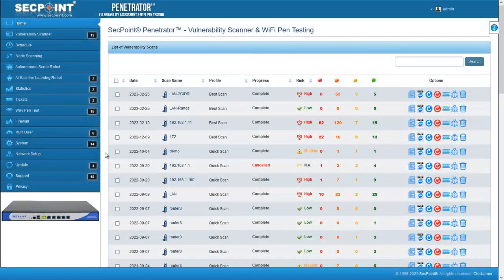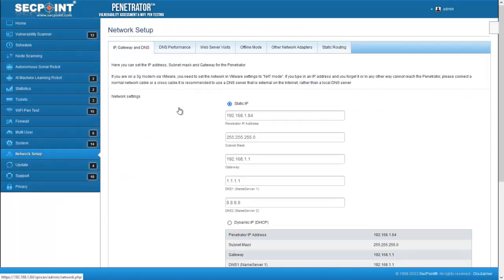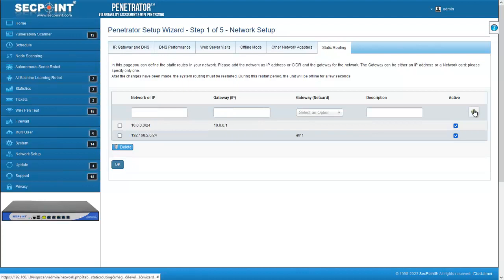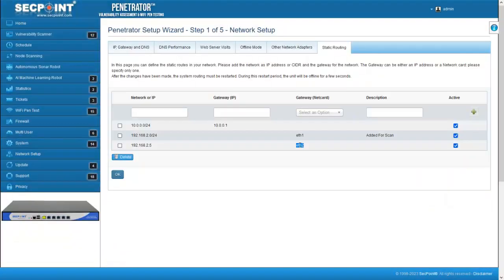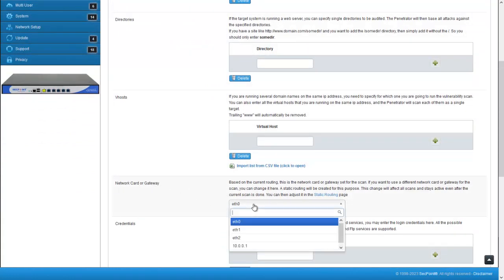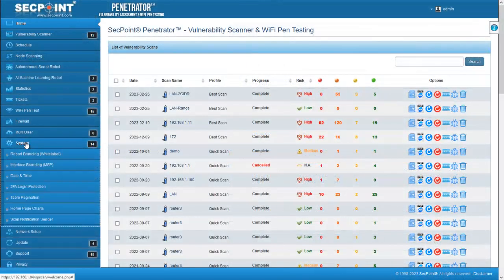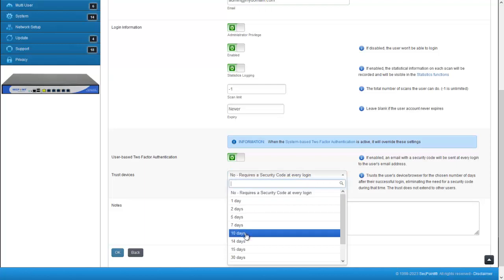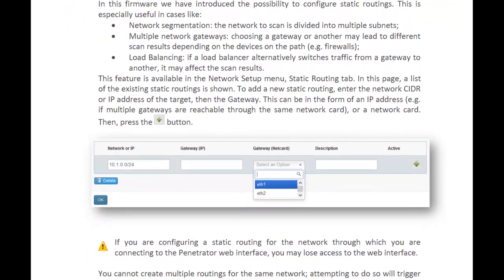SecPoint Penetrator 57 - Vulnerability Scanner and Assessment - Cyber Security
Explore the powerful capabilities of the SecPoint Penetrator 57 in vulnerability scanning and assessment. This video provides an in-depth look at how the latest version helps you identify and mitigate security vulnerabilities to protect your network from potential threats.

In this video, you will discover:
Key features and improvements in the SecPoint Penetrator 57
How to perform comprehensive vulnerability scans and assessments
Best practices for managing and addressing identified vulnerabilities

To sign up as a partner VAD or VAR,